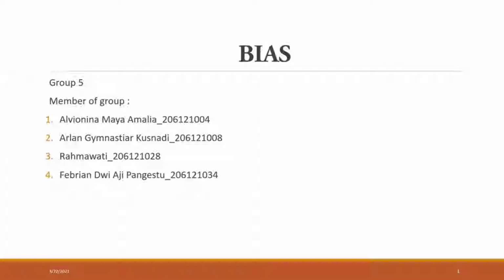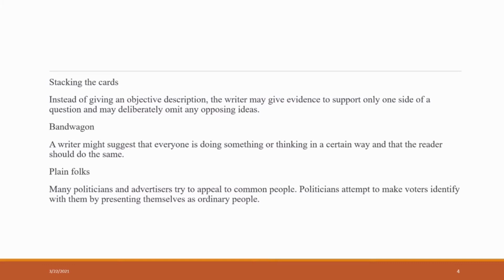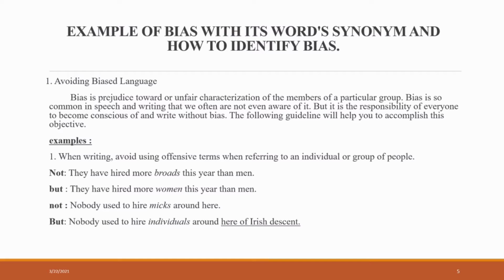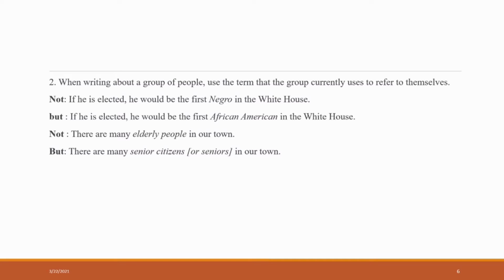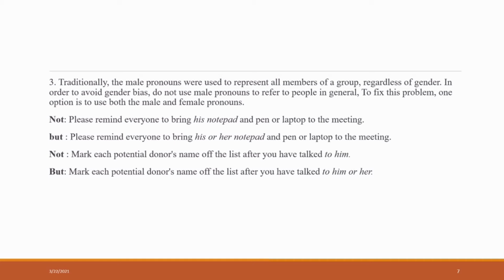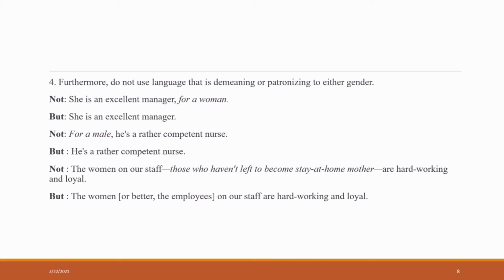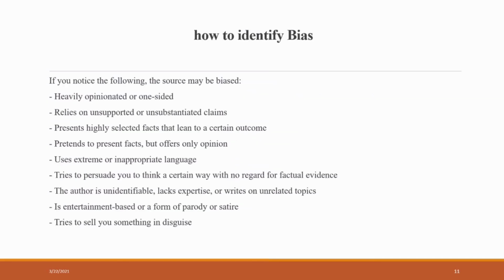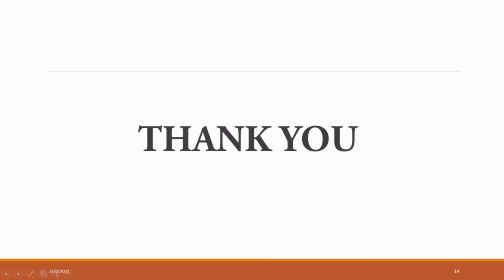Bias_Group 5_CER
Hello everyone! Happy watching🦋✨

Member of group 5 :
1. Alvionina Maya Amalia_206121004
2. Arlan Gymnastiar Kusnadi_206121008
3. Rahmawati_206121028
4. Febrian Dwi Aji Pangestu_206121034